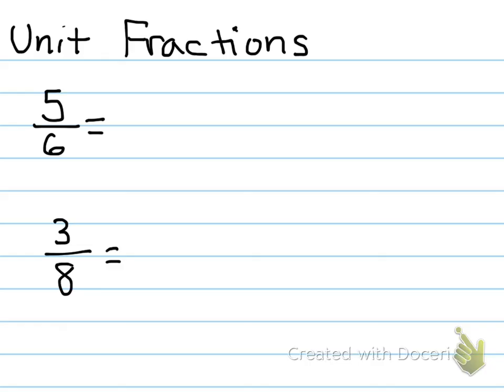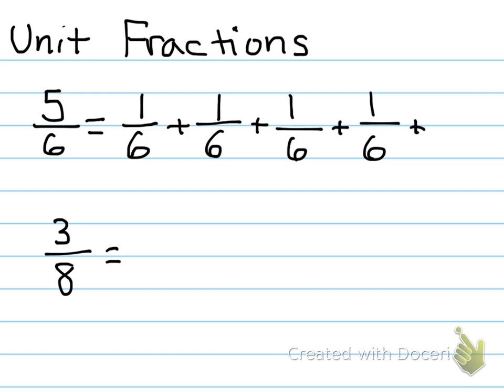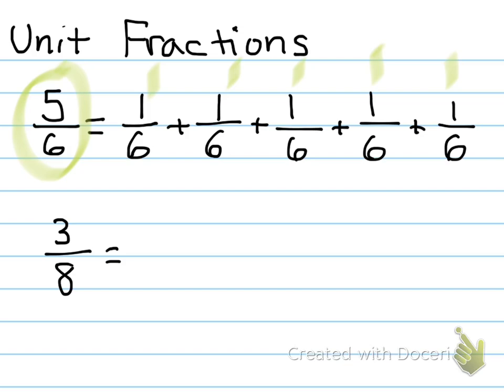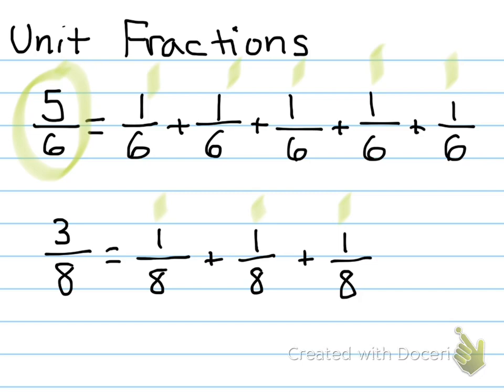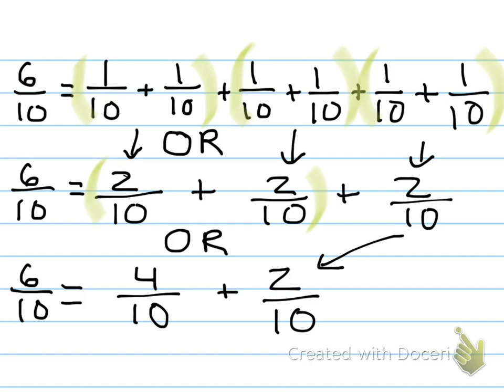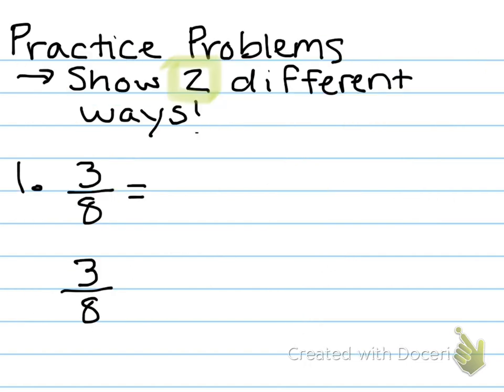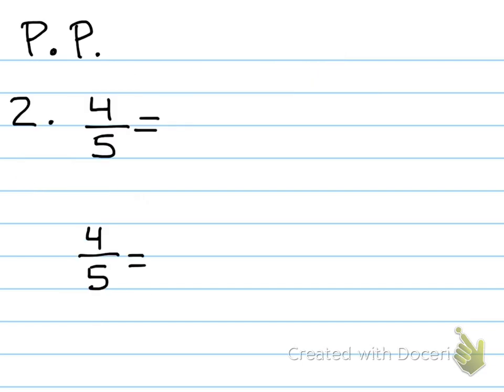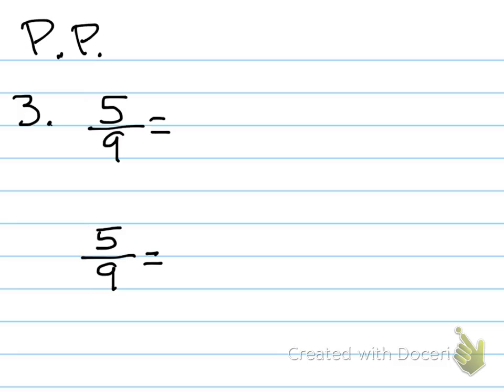4th Grade Lesson 7.2 - Adding Unit Fractions